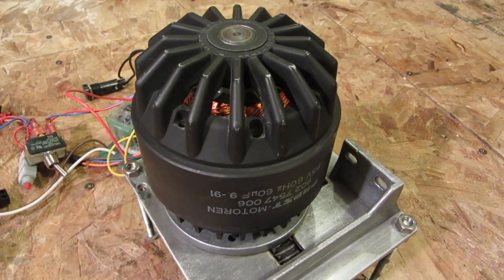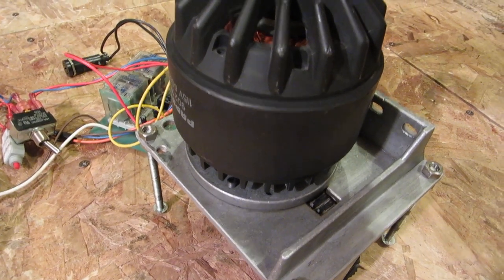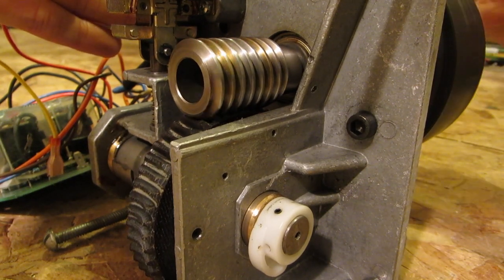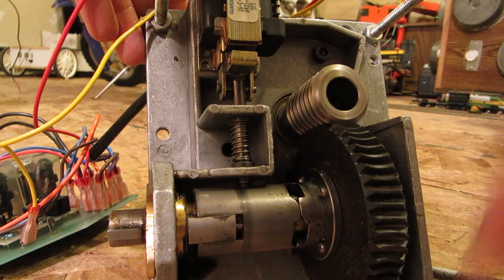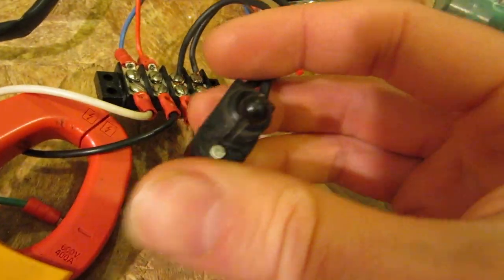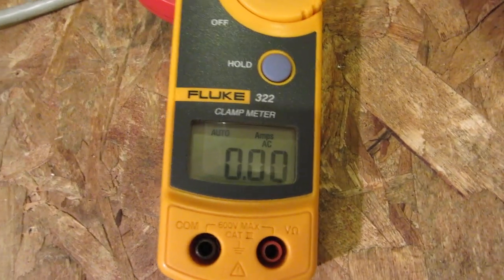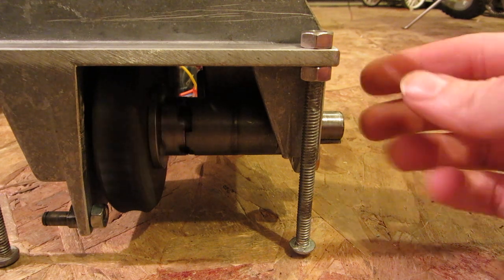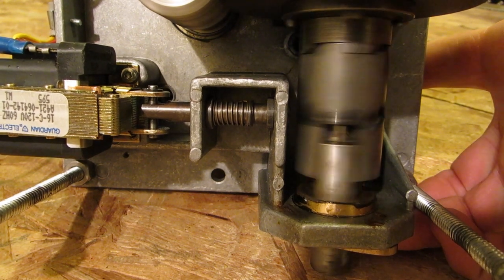Binding Motor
Showing an external armature motor from a binding machine.